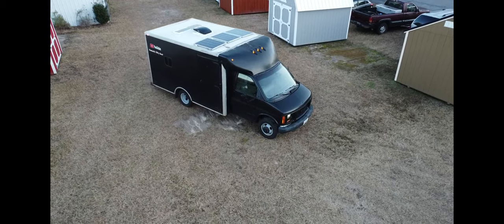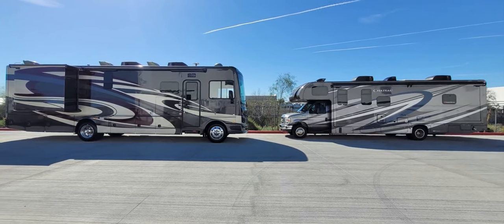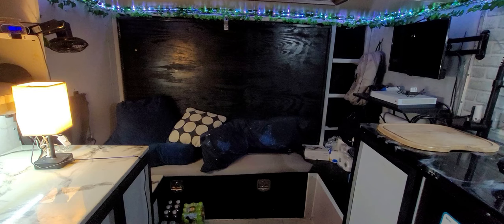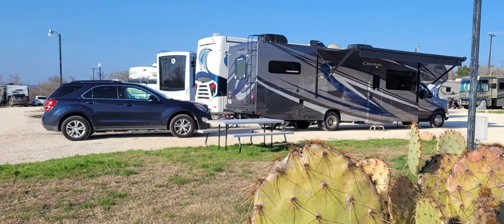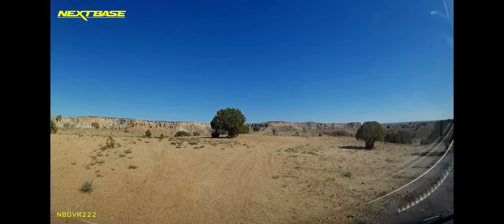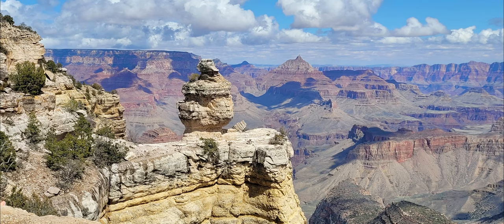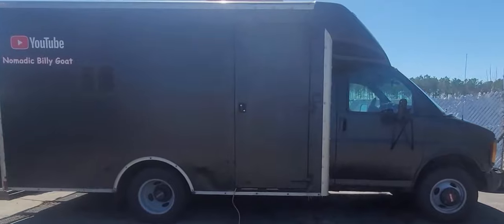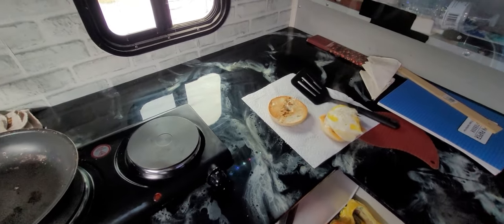Returning To "The Box" | End Of Road Trip | Van Life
Hello! Nomadic Billy Goat here!
Thanks for checking out the channel, and for all the love and support!

In this video, I am returning home to "The Box," after spending 3 months in 2 different RV's crossing the United States.

~Princess~
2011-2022